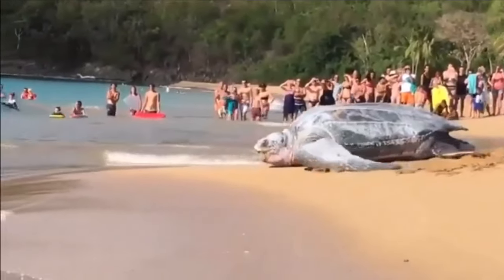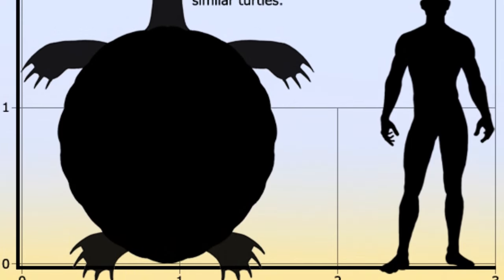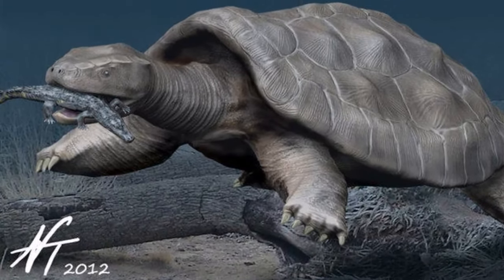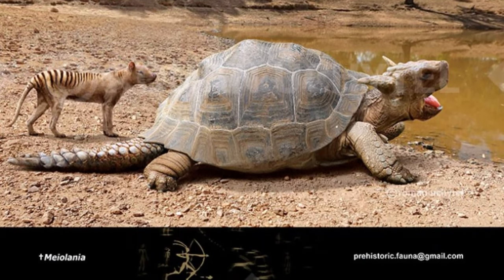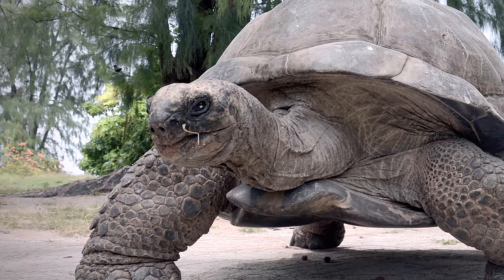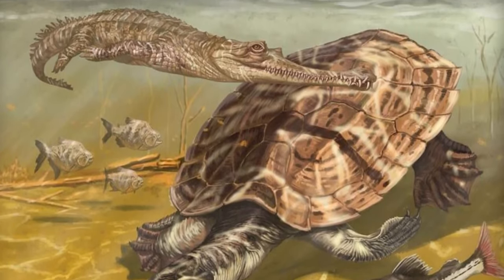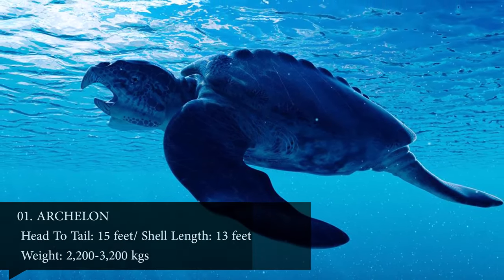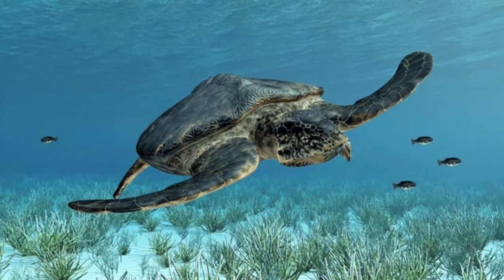The 7 Giant Prehistoric Turtles Ever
In addition to dinosaurs, there were also colossal prehistoric turtles that inhabited both freshwater and marine environments during the late Cretaceous period. Ancient turtles and tortoises diverged from the dominant path of reptile evolution several hundred million years ago and have remained virtually unmodified up to the current time. This movie will showcase the 7 largest prehistoric turtles in terms of the length of their shells, arranged in order.